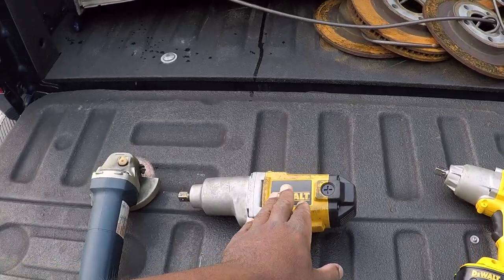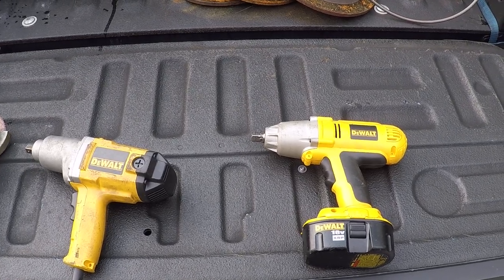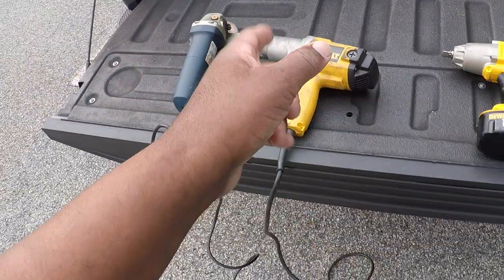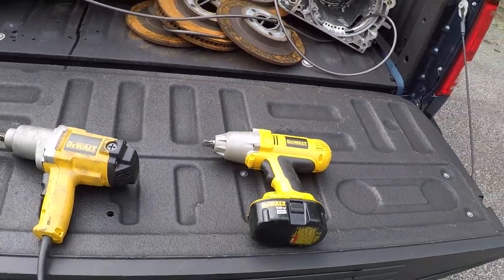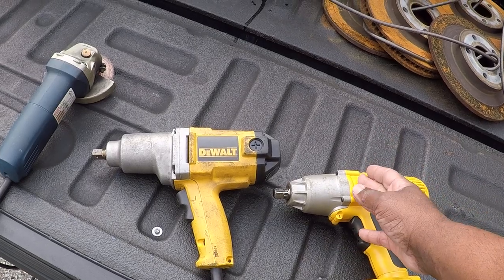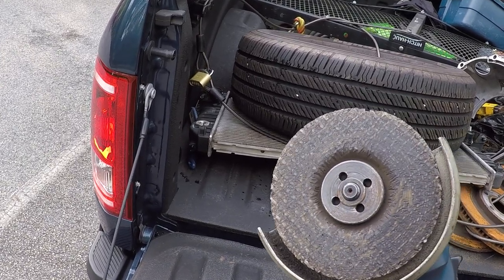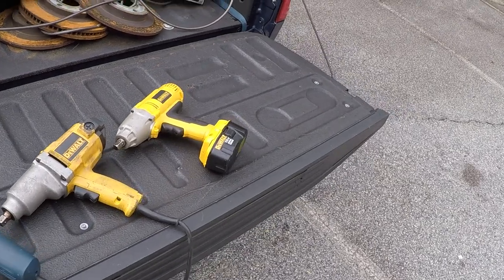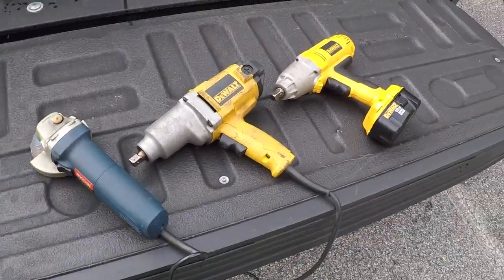Impack wrenches i own